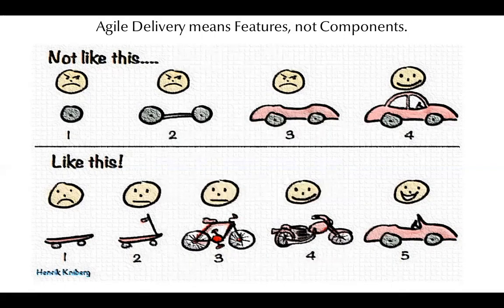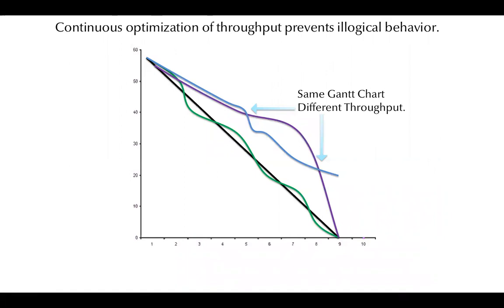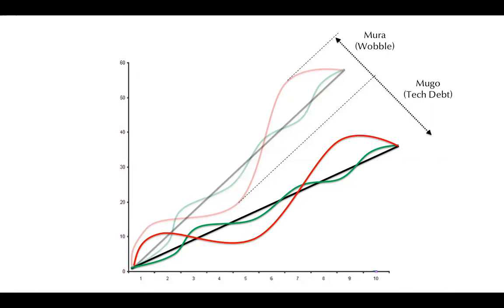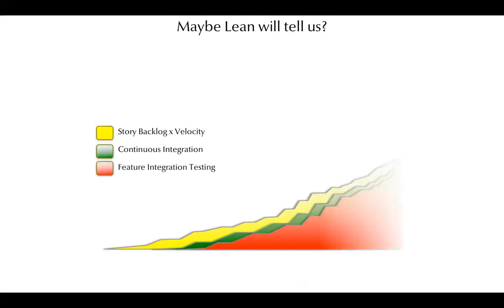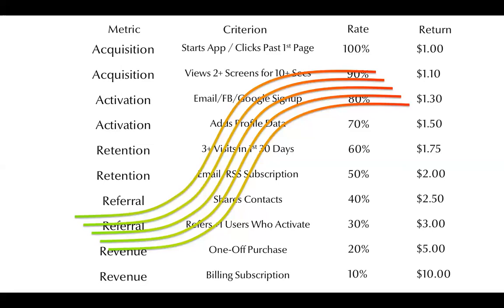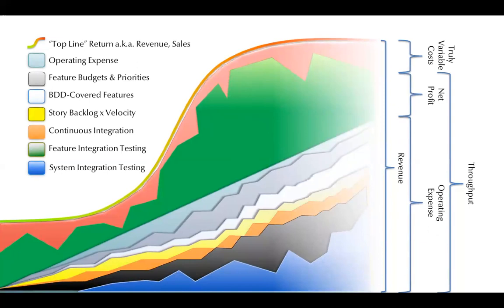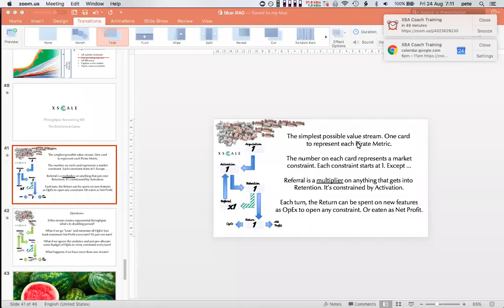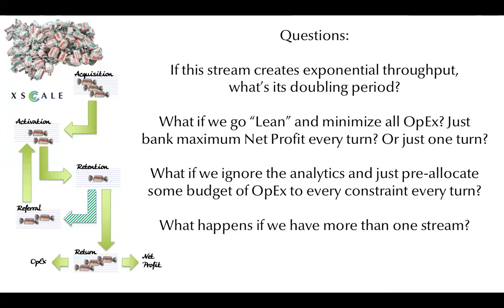XSCALE Podcast #11: Throughput Accounting & RAG Status Blue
Traditional “Red, Amber, Green” status reporting generates watermelon programs: green outside, red inside. RAG status motivates heroics, cut corners, lost growth opportunities, and layers upon layer of legacy like ancient Troy.

"Blue" RAG status is like water, not watermelon. It means continuously and transparently reporting real contributions of value streams to top-line business throughput. Distinguishing components of operating expense that are “truly variable” - which per Lean we should minimise - from those that fund the capability to generate net profit, which TOC and DevOps work to increase.

“What you don’t measure, you can’t optimise” said Goldratt. So in this podcast we look at how measuring productivity in real business terms empowers people to work together to increase it, not “just meeting my KPIs". We take a hard look at the fallacies of cost-accounting, project-funding and component teams, and provide sane and simple alternatives.